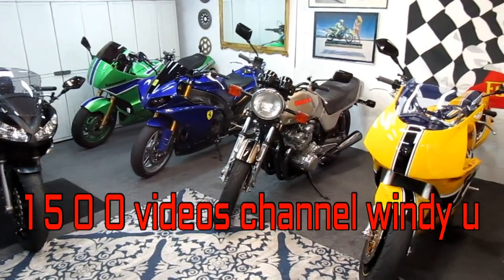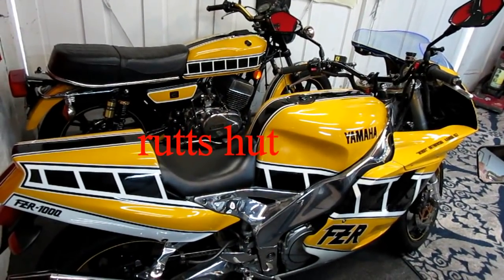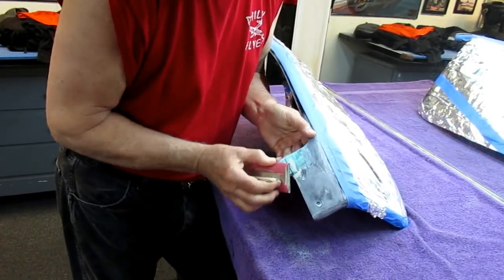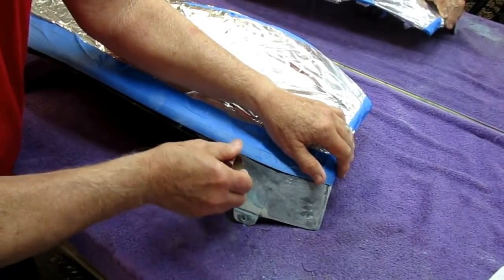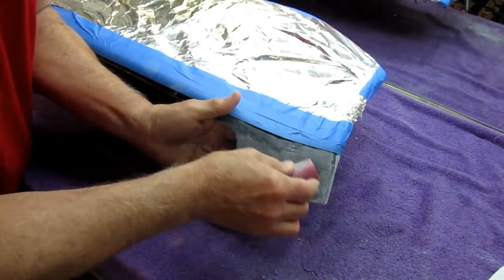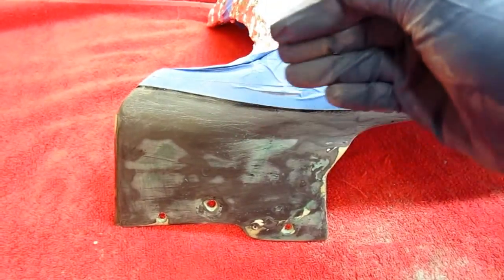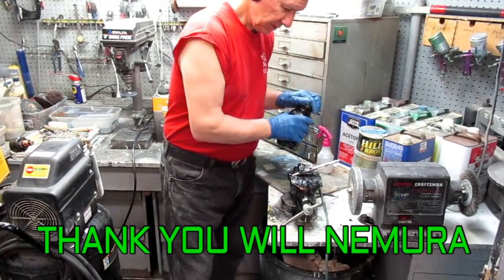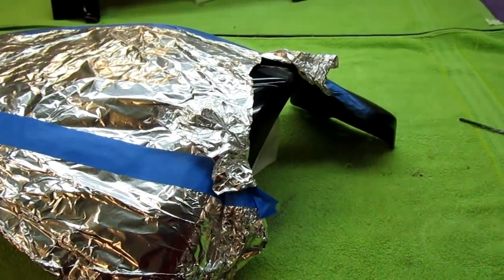pt 222 FZR RESTORATION,BIMOTA FAIRING AIRBRUSHING AND TOUCH UP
I USED MY TRUSTY IWATA AIRBRUSH ON THE BIMOTA FAIRING REPAIR WITH GOOD RESULTS ON THIS LABOR INTENSIVE REPAIR.